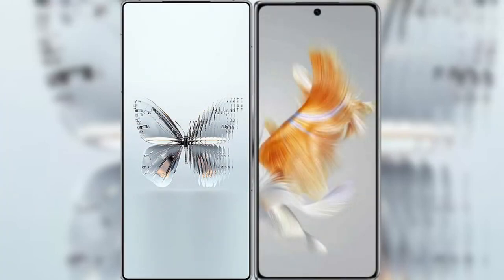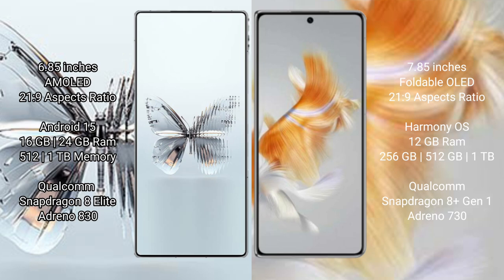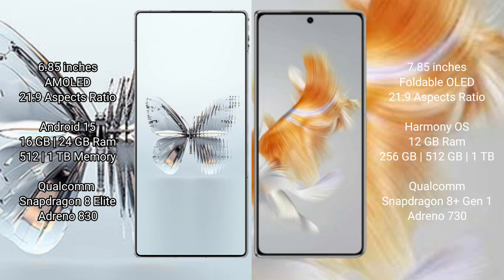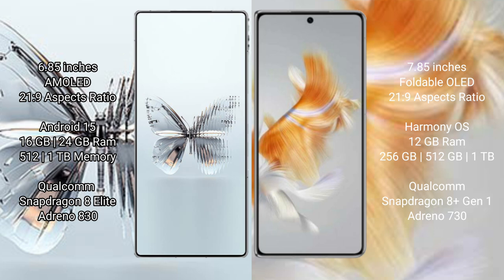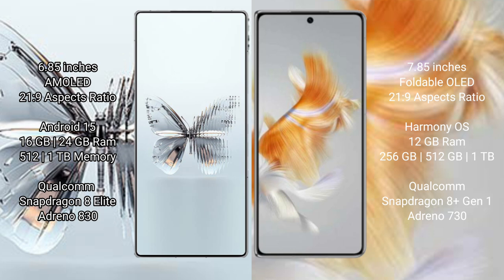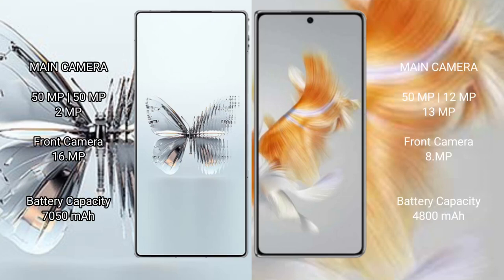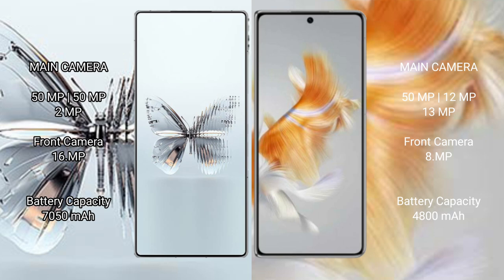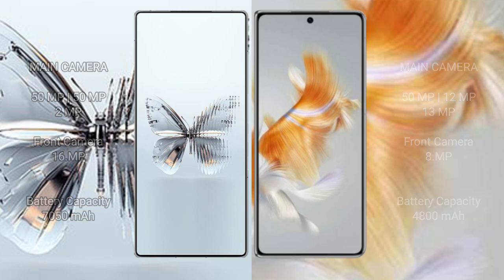ZTE nubia Red Magic 10 Pro Plus vs Huawei Mate X3